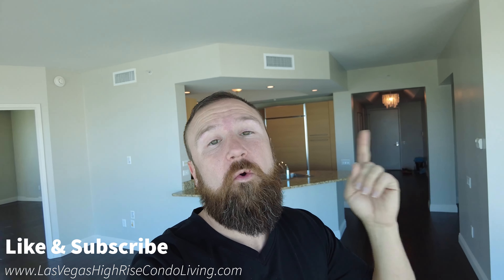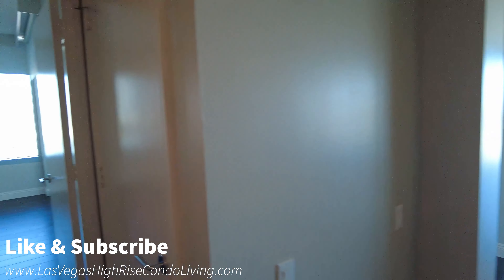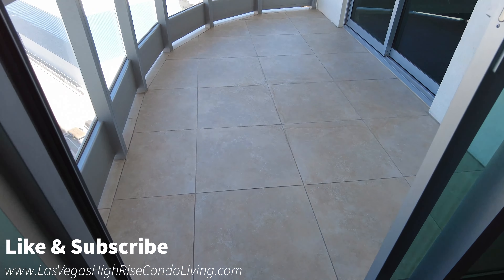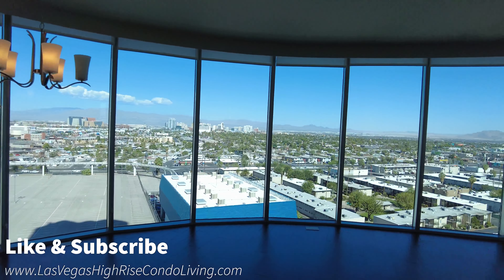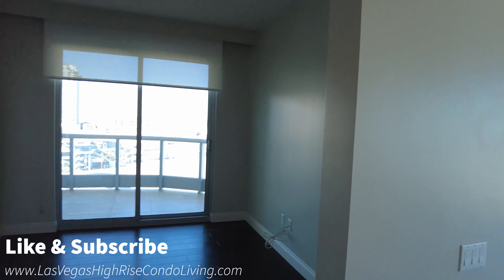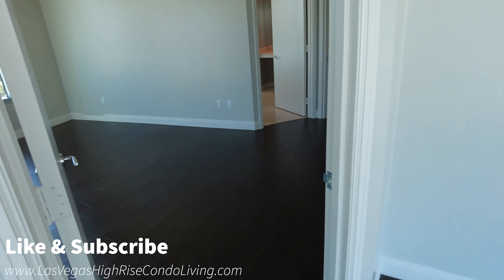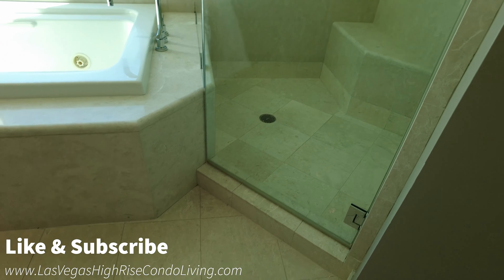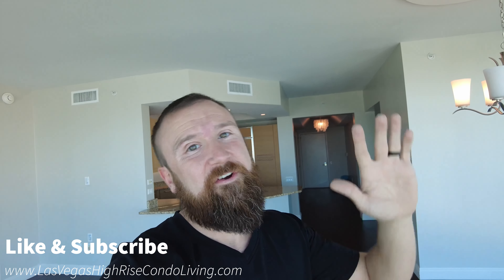Turnberry Towers 2 Bedroom Las Vegas Panoramic Suite Las Vegas Real Estate High Rise Condos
Turnberry Towers Two bedroom two bath 1,657sqft with den. Listed at $698,000 this panoramic suite has a fantastic open feel throughout. HOA for this unit is $943/M. Take a look at all unit for sale in Turnberry towers with the link below and also view all high rise condos for sale in Las Vegas as well.

322 Karen Avenue Las Vegas NV

Steven Khalilzadegan
Broker/Owner
Savi Realty